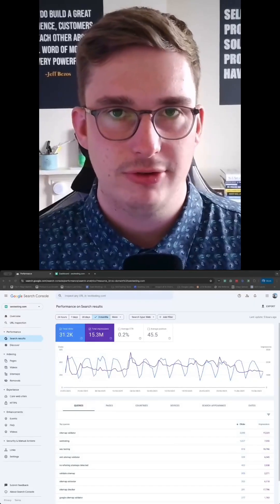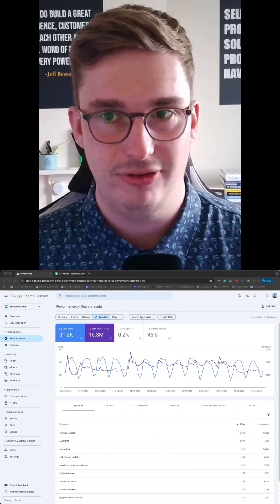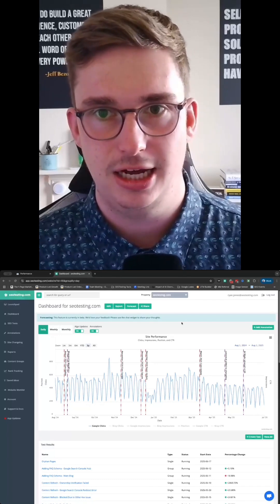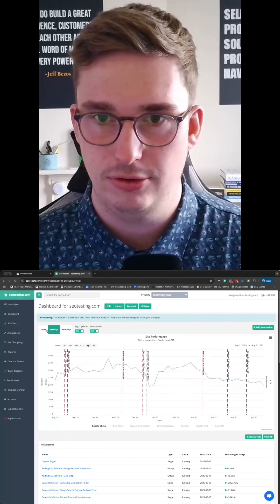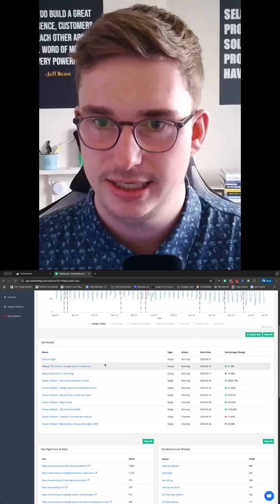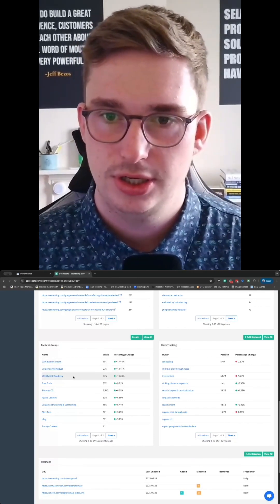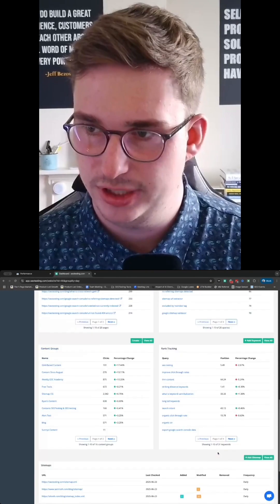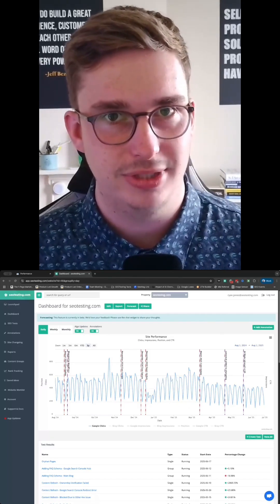Supercharge Your GSC Data: Beyond 16 Months with SEOTesting!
Tired of the 16-month data limit and time-consuming tasks in Google Search Console? Our new SEOTesting dashboard is here to make your GSC data far more useful!

Go beyond Google's 16-month limit and analyse your site performance, clicks, impressions, and CTR over extended periods. Easily track your most recent test results, identify top pages & queries, monitor content groups, and keep an eye on your rank tracking – all in one intuitive place.

SEOTesting helps you unlock the full potential of your Google Search Console data, saving you time and effort!